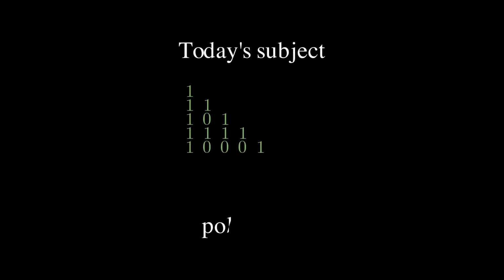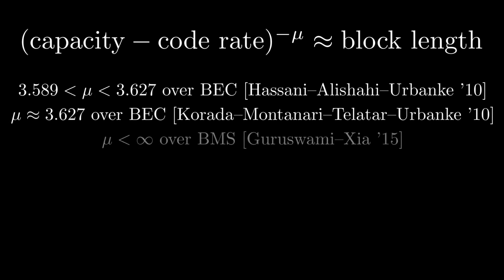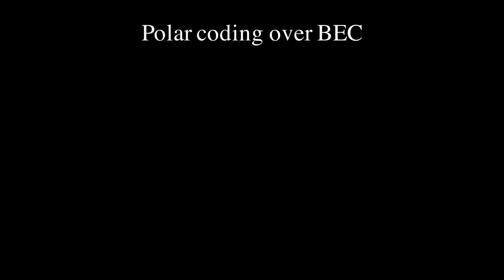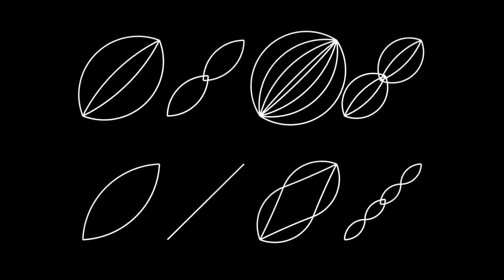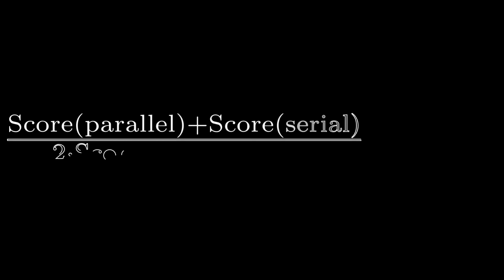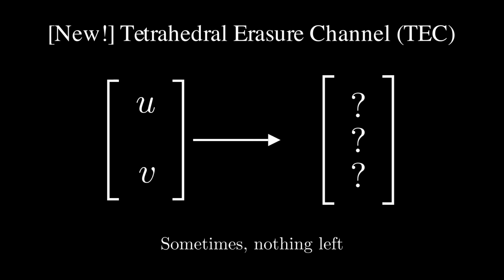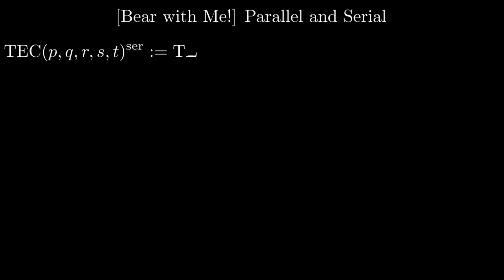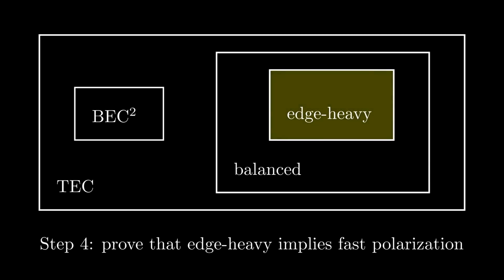RANDOM: Accelerating Polarization via Field Extension